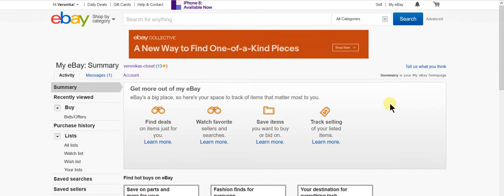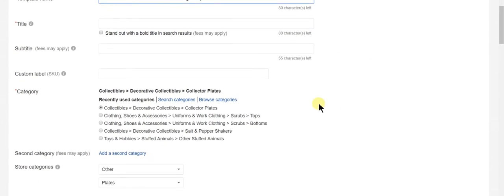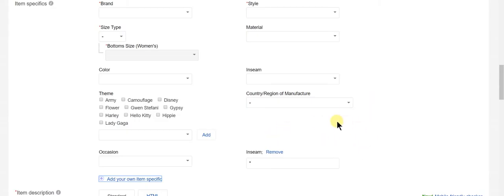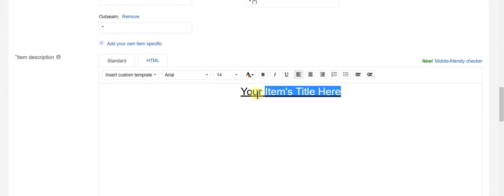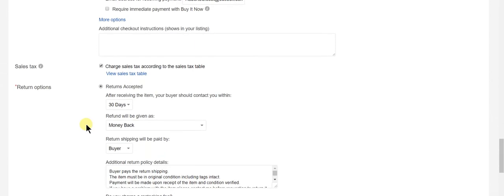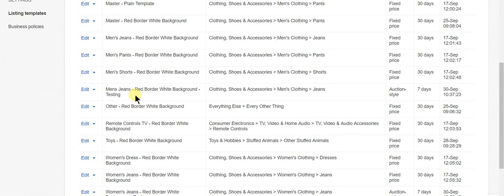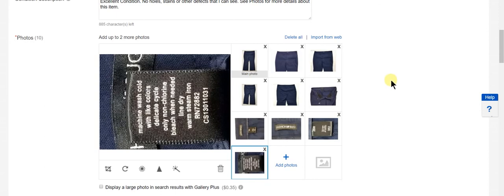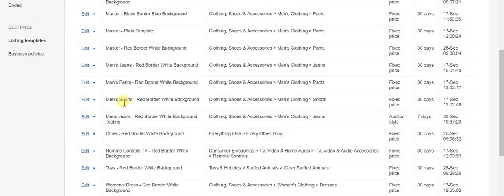Create An Ebay Template In Ebay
Using templates to list your Ebay items for sale greatly reduces the time it takes to complete a listing.
Ebay has an excellent template creation tool build in. This video provides detailed instructions on how to use that tool.
This is the first video I have made in years so please be gentle about the quality. My future videos will be better.